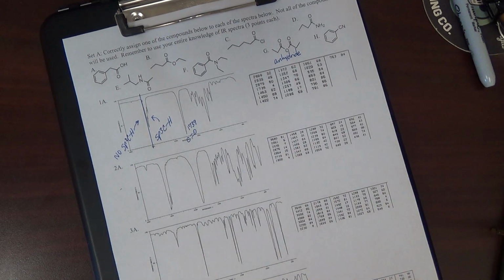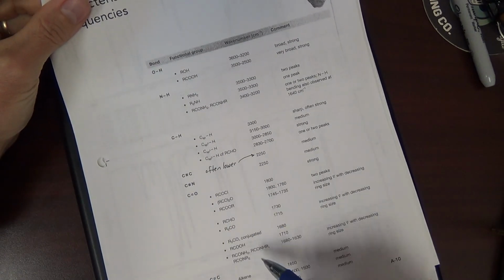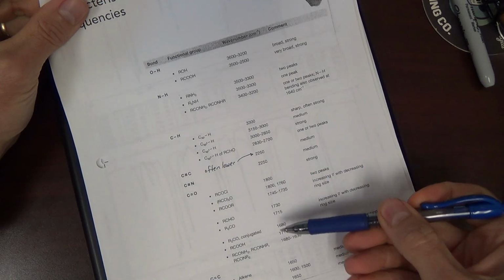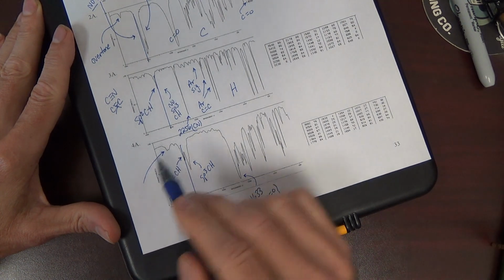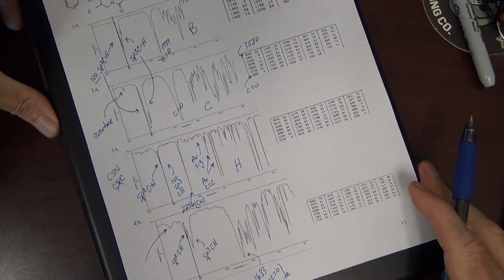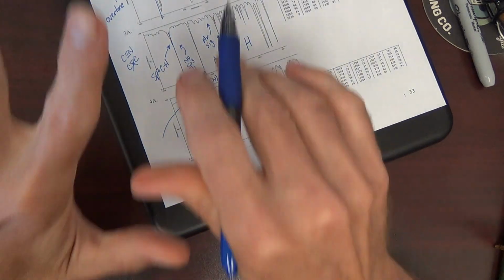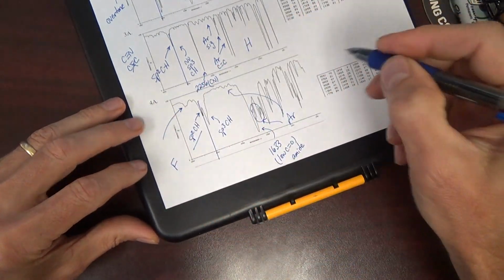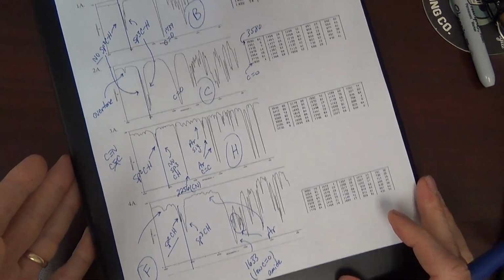Extra IR Practice Problem Set Video Key (Set A Page 33) (Worksheet found on Moodle)